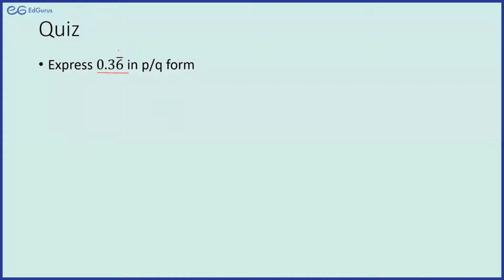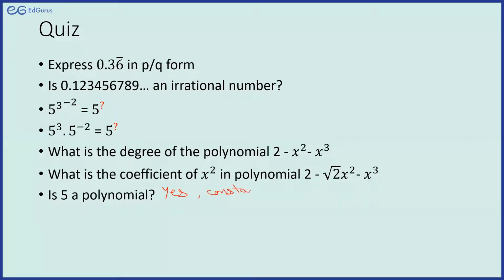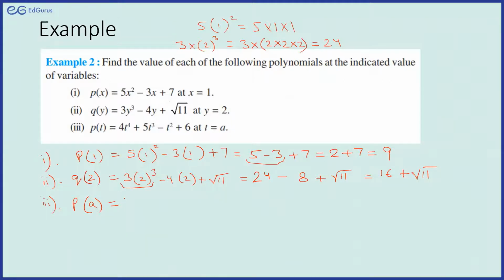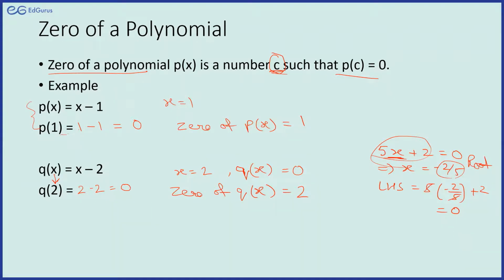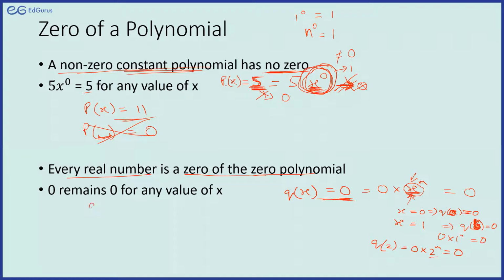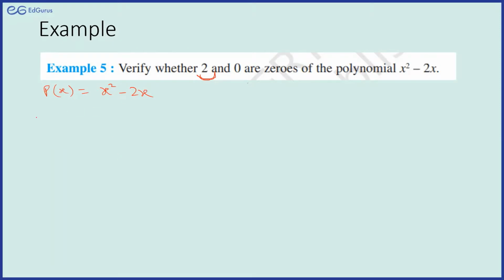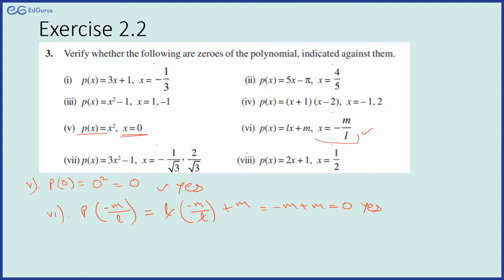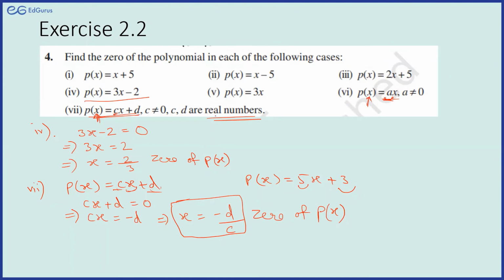Polynomials - Part 2 (Value and zero of polynomial) by Seema N. Sogani, Maths, Class 9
In this video, Seema ma'am explains finding values and zeros of polynomial.